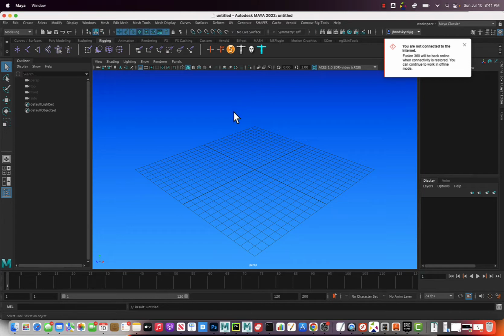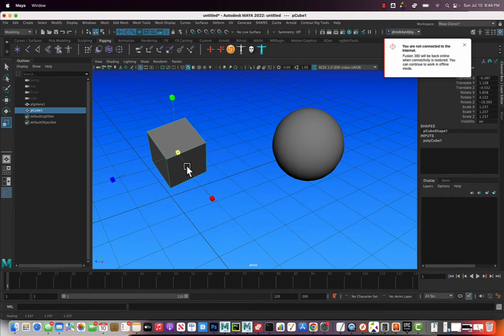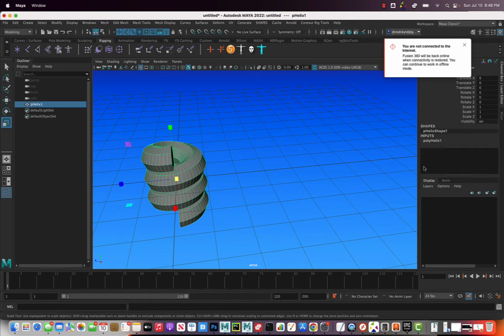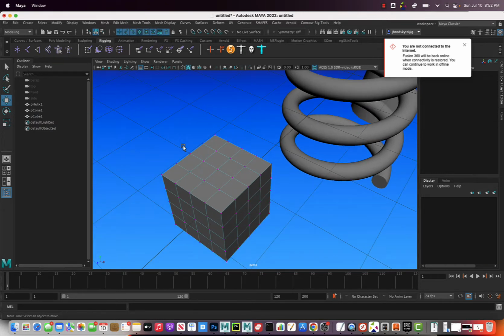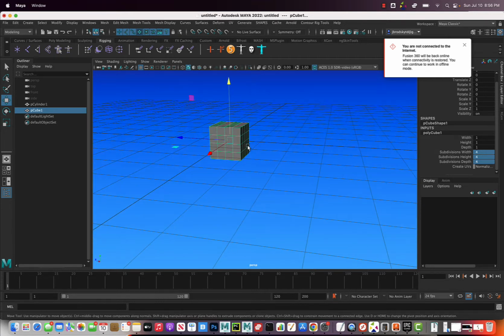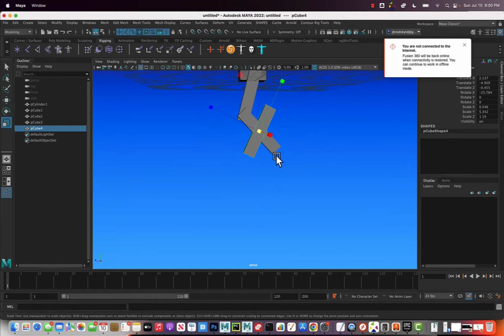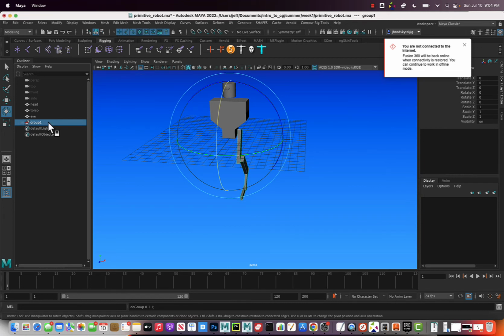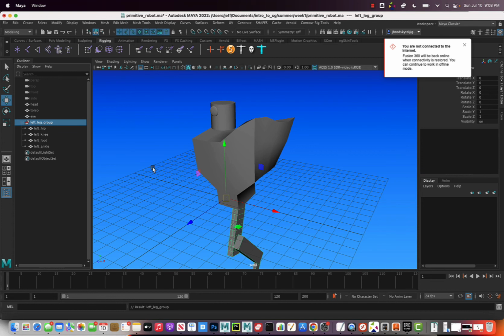intro to cg animation week 1 - Real Life Ministries - summer 2022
First lesson in our intro to CG Animation class. In this lesson we go over navigating the Maya interface, building and manipulating primitive objects!